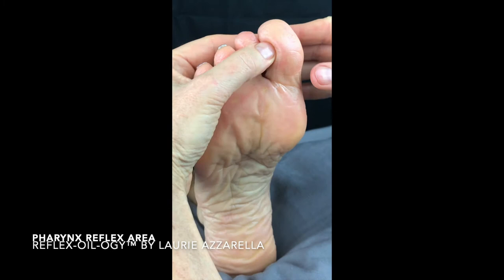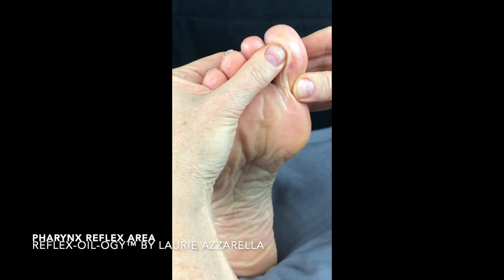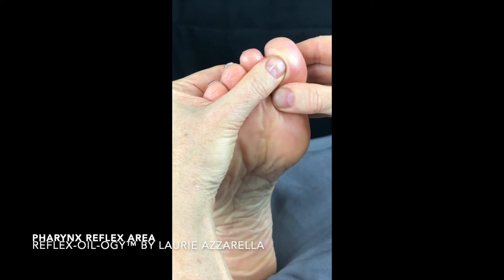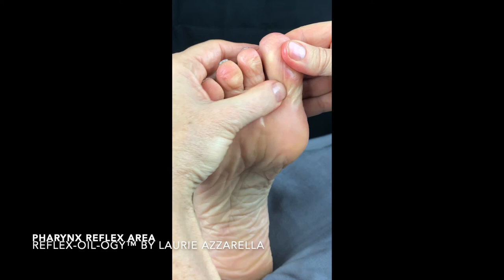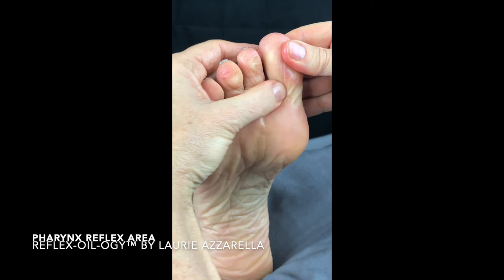Sore Throat Relief through Reflex-OIL-ogy™️ by Laurie Azzarella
If you suffer with sore throats, sinus congestion, allergies or breathing issues, this simple technique will help ease and decongest your discomfort. Our throats are our gateway into our respiratory and digestive systems as well as house our means of communication via our vocal chords.  The throat, or Pharynx, is specific to the Respiratory System as our first line of defense against airborne pathogens, bacterias and viruses.  It also reacts quickly to any adverse substance we may be sensitive or allergic to and signals us by tightening up or even swelling.  Knowing the reason for a temperamental pharynx or sore throat is important in treating this reflex area.